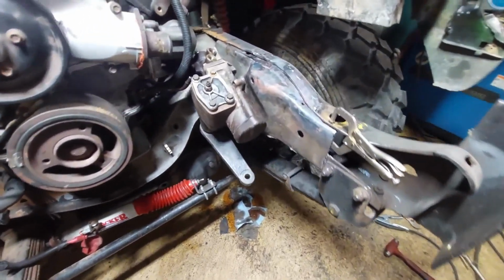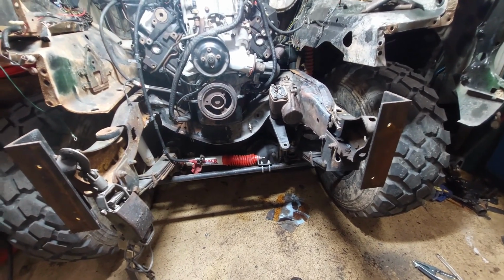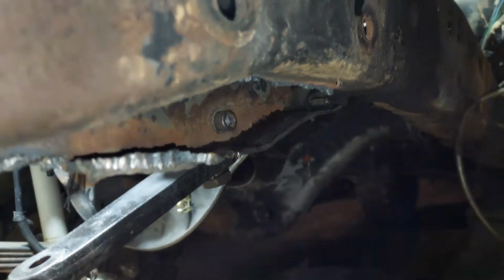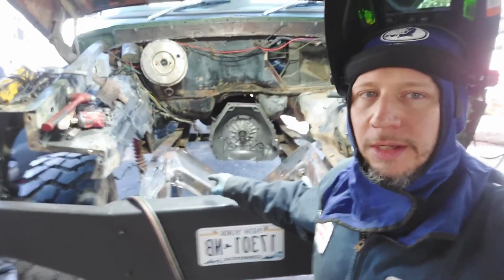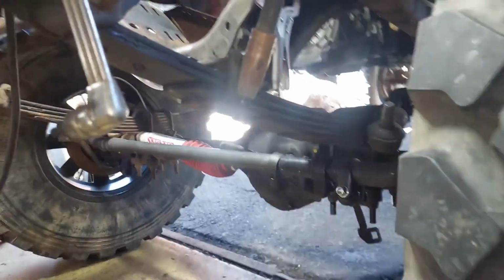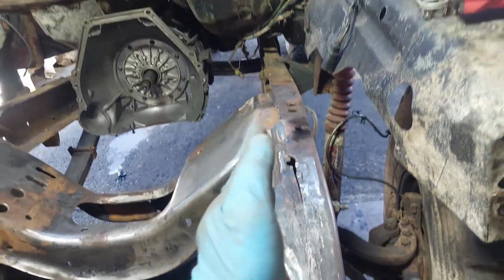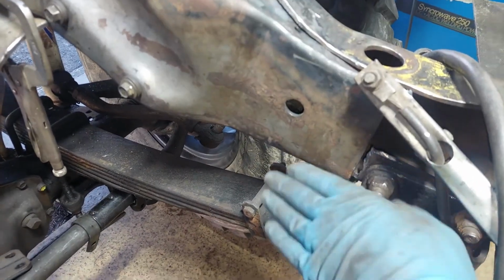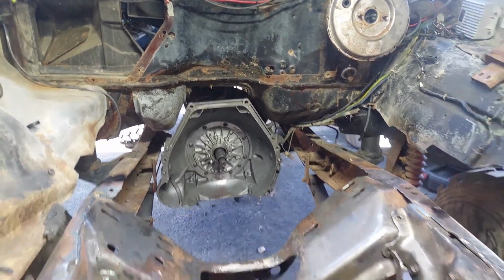7.3L Powerstroke Swap Brining New Life to a '77 Ford F250 HighBoy' Part 2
"Welcome to Part 2 of our epic journey as we breathe new life into a classic 1977 Ford F250 HighBoy with a 7.3L Powerstroke swap! In this series, we're taking you along every step of the way as we transform this iconic truck into a modern powerhouse.

In this episode, we dive headfirst into the project, sharing our excitement and the reasons behind this massive undertaking. You'll witness the initial teardown, a close look at the old engine, and our plans for the Powerstroke transplant.

Stay tuned for more action-packed episodes where we tackle the engine removal, customization, and the thrilling moment when we fire up the 7.3L Powerstroke engine for the first time in this vintage HighBoy. Join us on this nostalgic journey of restoration, power, and classic beauty coming back to life."